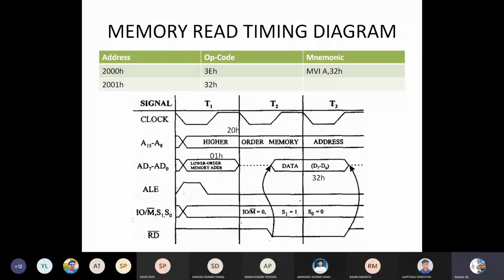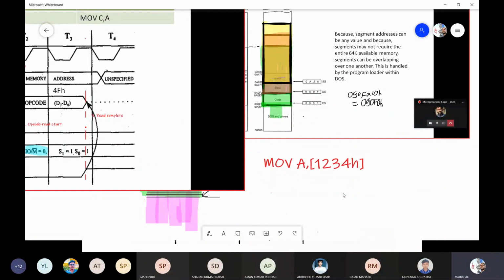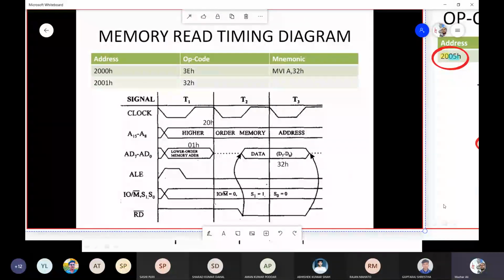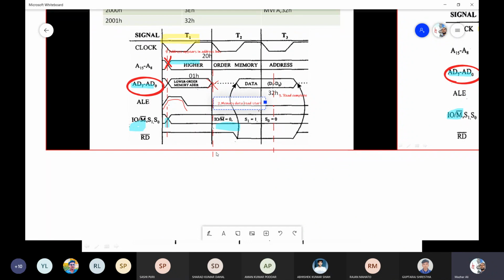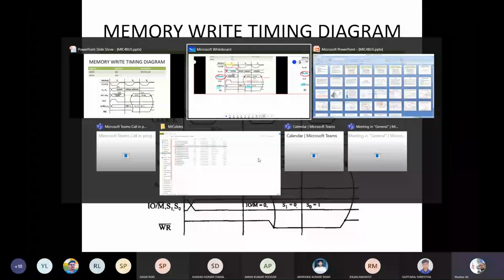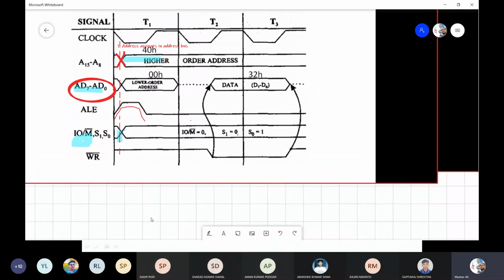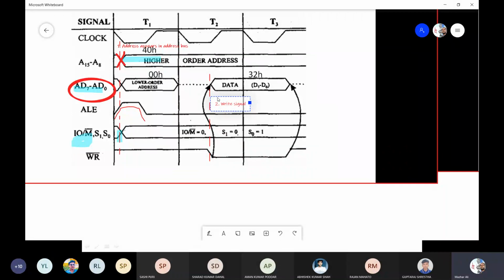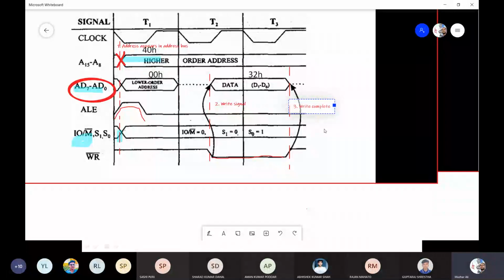Memory read &Write timing diagram || Microprocessor| Microprocessor important topics#engineering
Bharat Acharya Education
Engineering funda
Ioe syllabus